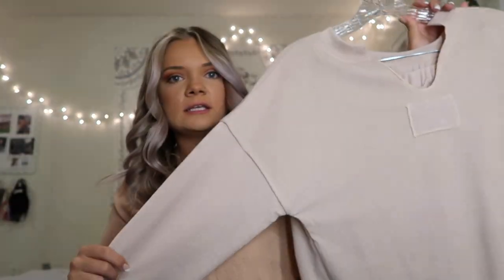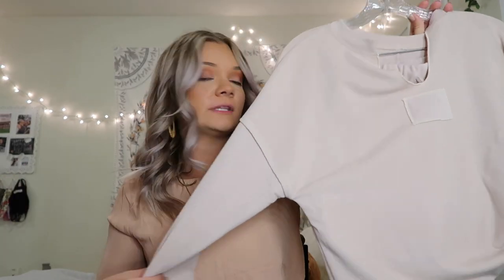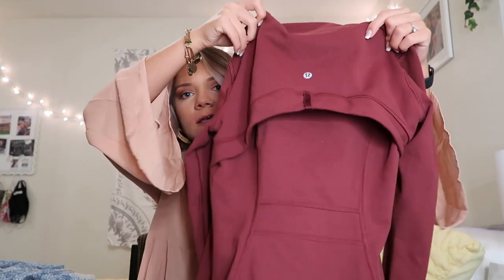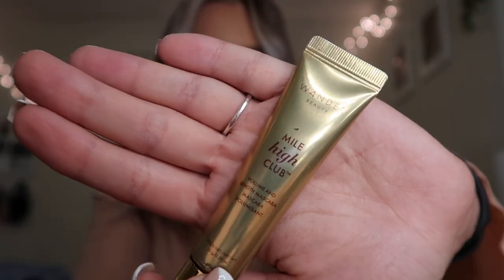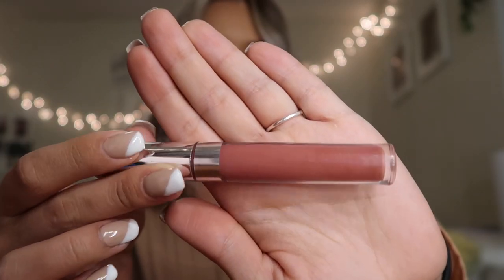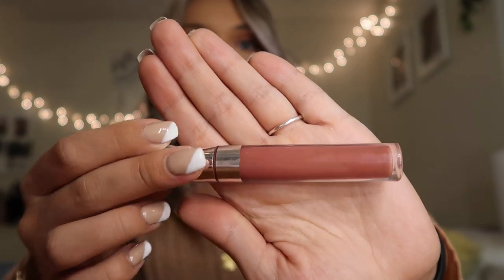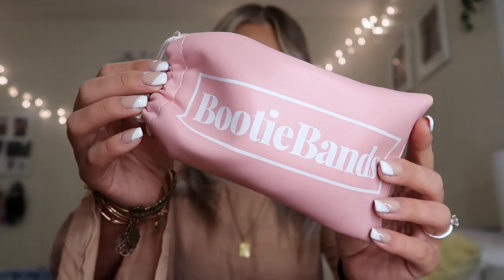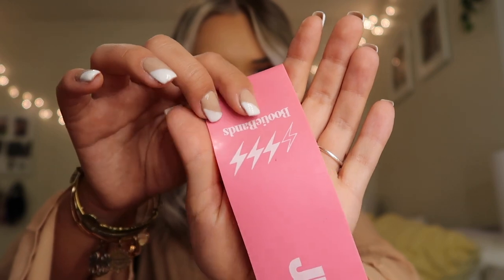February Favorites! Fashion, Beauty & Fitness! ♡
If item is not linked I could not find a link for it! :(

Bootie Bands

xoxo, Madeline ♡︎